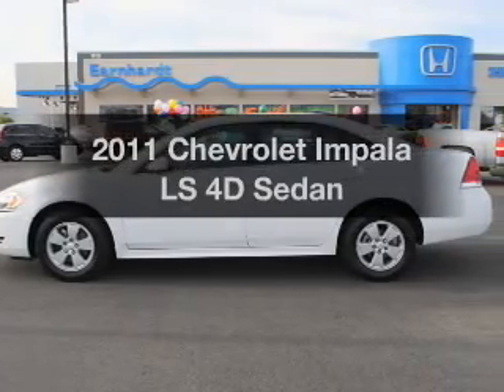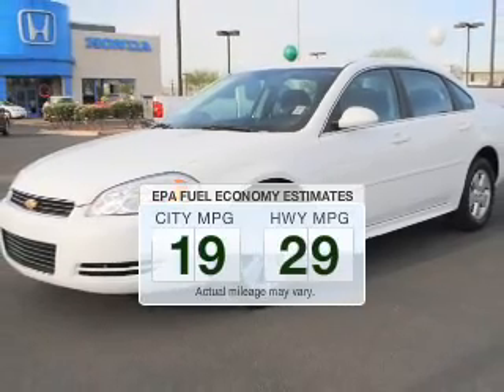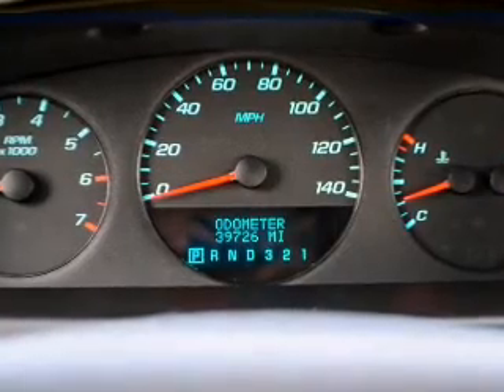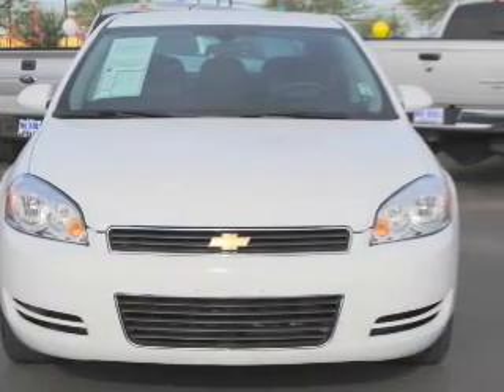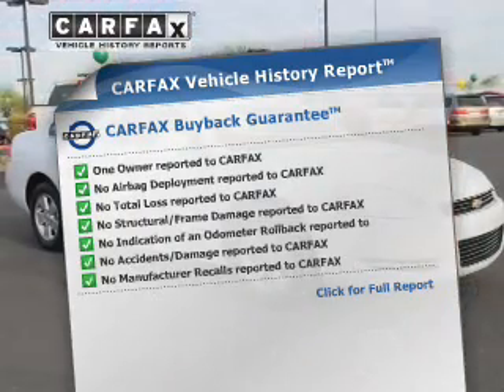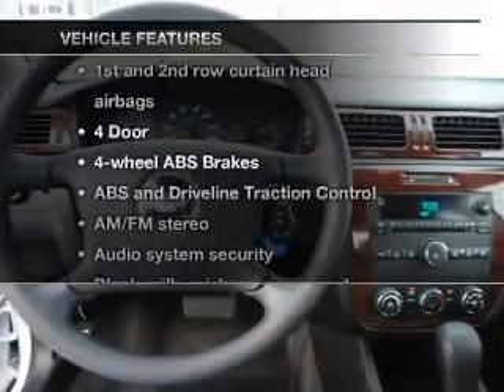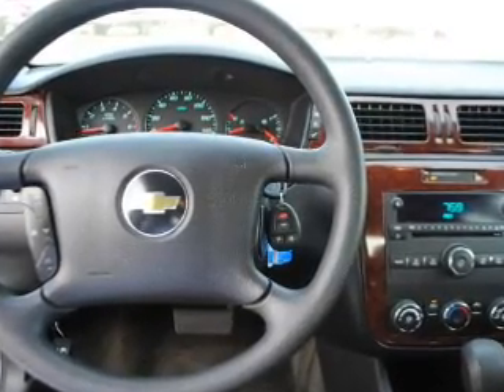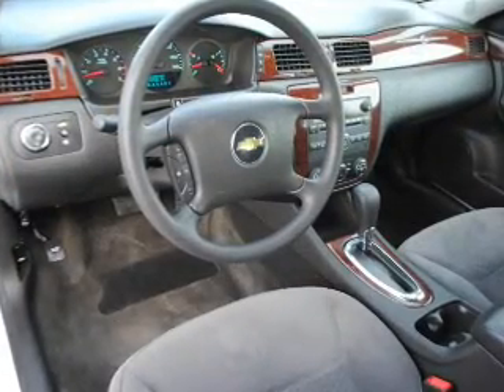2011 Chevrolet Impala - AVONDALE AZ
Year: 2011
Make: Chevrolet
Model: Impala
Trim: LS 4D Sedan
Engine: 3.5 liter 6 cylinder
Transmission: 4-Speed Automatic/Overdrive
Color: White
Mileage: 39726
Address:
10151 W PAPAGO FWY